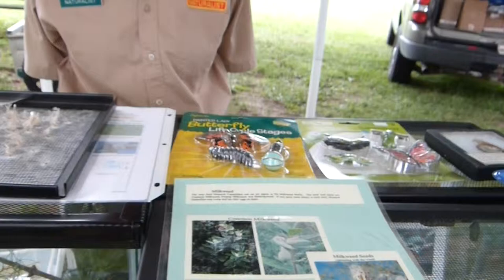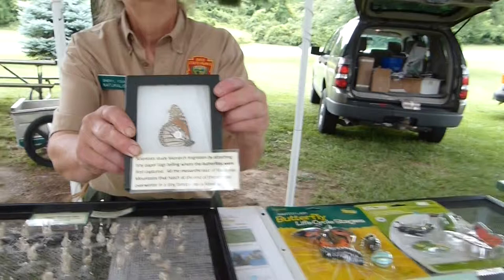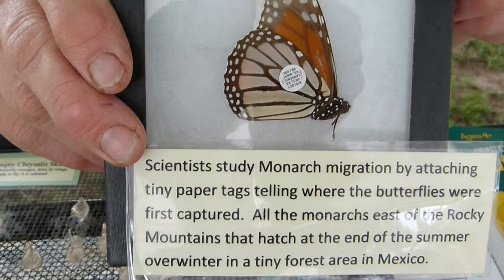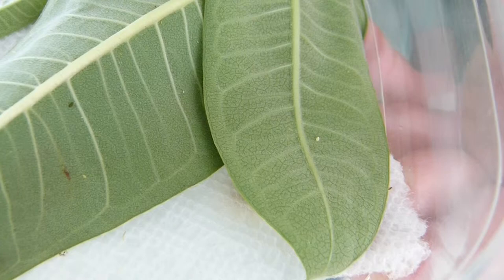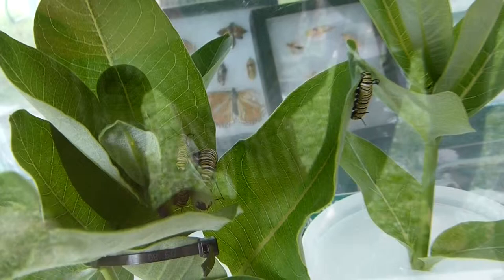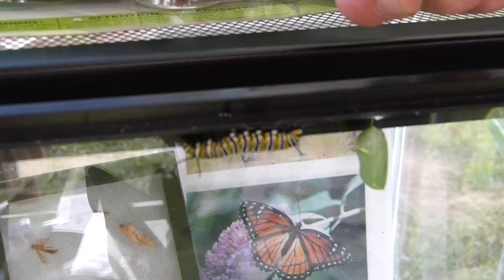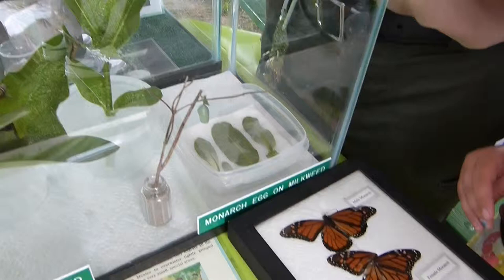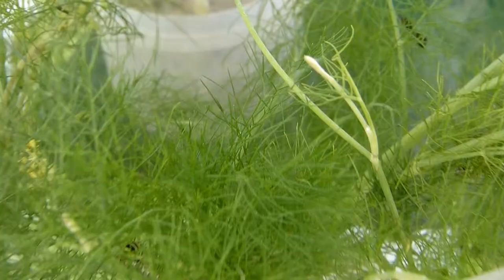East Harbor State Park #7~ Monarch Butterfly ~ "Back to the Wild" Conservation Weekend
East Harbor State Park "Back to the Wild" (backtothewild.com) 9th Annual Conservation Weekend 2013. Naturalist Sheryl Young tells us why Monarch butterflys are missing & how dragonflys & misquitos co-exist. Video by Chuck/CamericaTV.